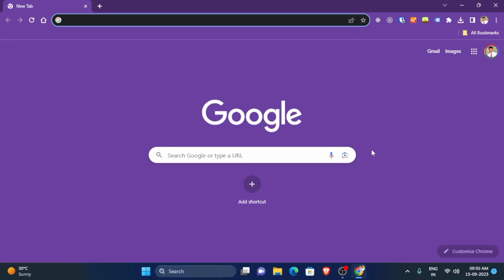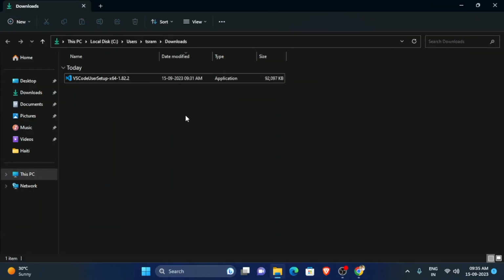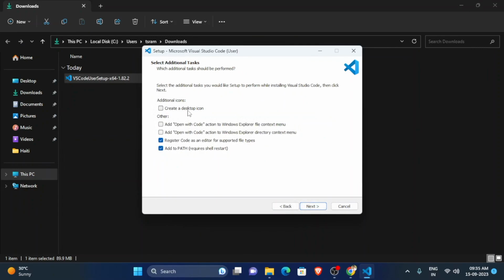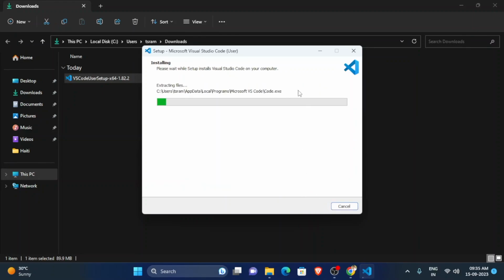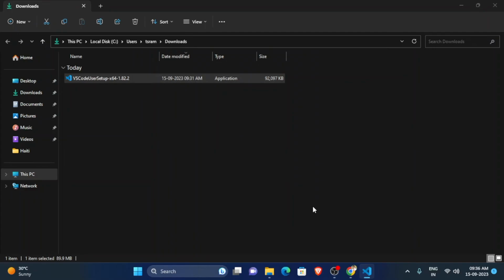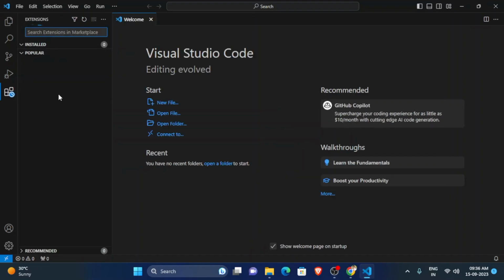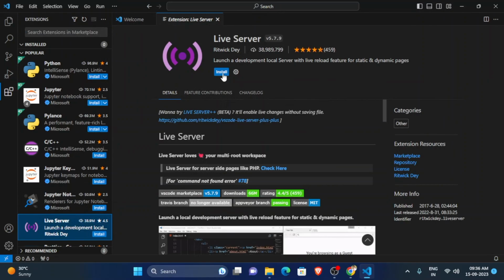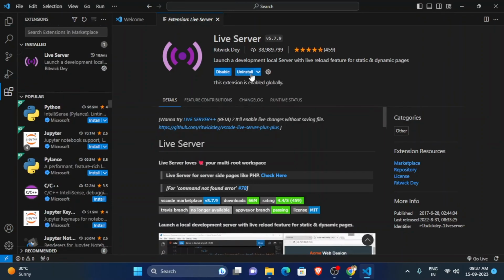How to setup visual studio code in Windows english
How to setup visual studio code in Windows OS english

How to setup visual studio code in Windows 11 english
How to setup visual studio code in Windows 10 english
How to setup visual studio code in Windows 8.1 english
How to setup visual studio code in Windows 8 english
How to setup visual studio code in Windows 7 english

How to setup visual studio code in Windows OS 11 english
How to setup visual studio code in Windows OS 10 english
How to setup visual studio code in Windows OS 8.1 english
How to setup visual studio code in Windows OS 8 english
How to setup visual studio code in Windows OS 7 english

How to setup visual studio code in Windows 11
How to setup visual studio code in Windows 10
How to setup visual studio code in Windows 8.1
How to setup visual studio code in Windows 8
How to setup visual studio code in Windows 7

How to setup visual studio code in Windows OS 11
How to setup visual studio code in Windows OS 10
How to setup visual studio code in Windows OS 8.1
How to setup visual studio code in Windows OS 8
How to setup visual studio code in Windows OS 7

How to install visual studio code in Windows OS english
How to install visual studio code in Windows english

How to install visual studio code in Windows 11 english
How to install visual studio code in Windows 10 english
How to install visual studio code in Windows 8.1 english
How to install visual studio code in Windows 8 english
How to install visual studio code in Windows 7 english

How to install visual studio code in Windows OS 11 english
How to install visual studio code in Windows OS 10 english
How to install visual studio code in Windows OS 8.1 english
How to install visual studio code in Windows OS 8 english
How to install visual studio code in Windows OS 7 english

How to install visual studio code in Windows 11
How to install visual studio code in Windows 10
How to install visual studio code in Windows 8.1
How to install visual studio code in Windows 8
How to install visual studio code in Windows 7

How to install visual studio code in Windows OS 11
How to install visual studio code in Windows OS 10
How to install visual studio code in Windows OS 8.1
How to install visual studio code in Windows OS 8
How to install visual studio code in Windows OS 7